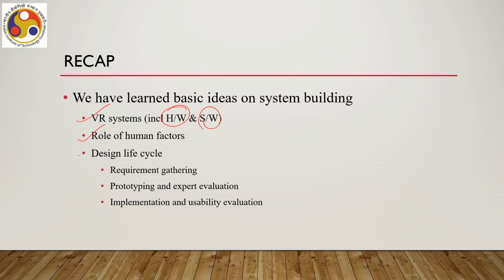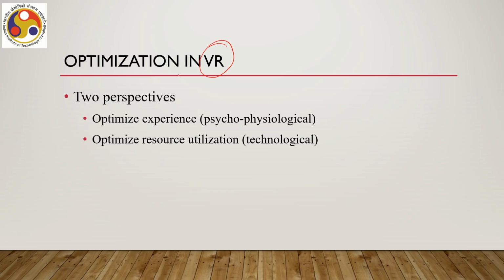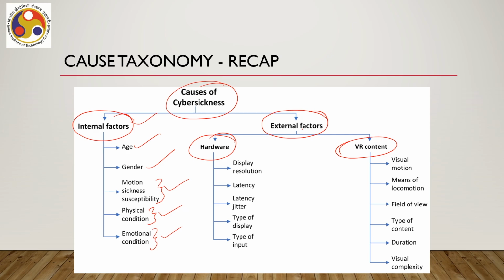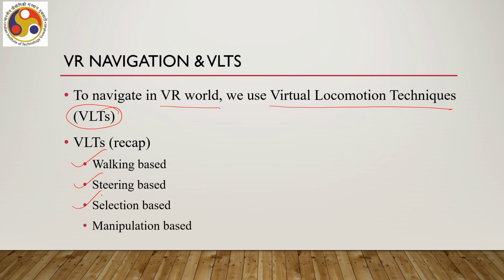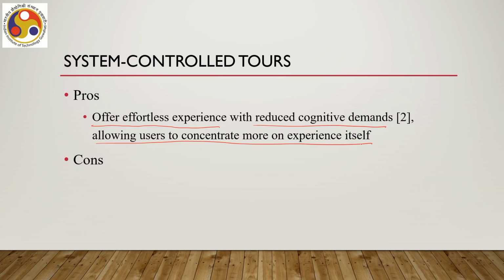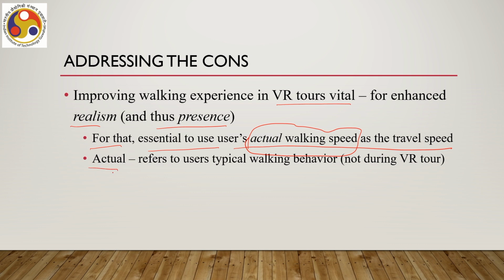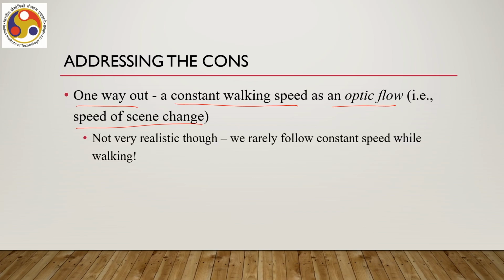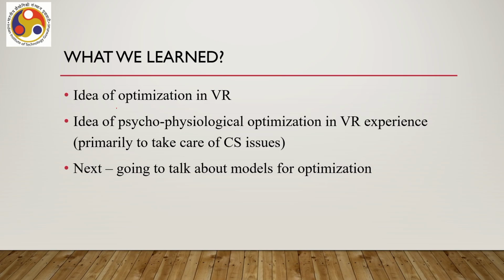Lec-49: VR experience optimisation